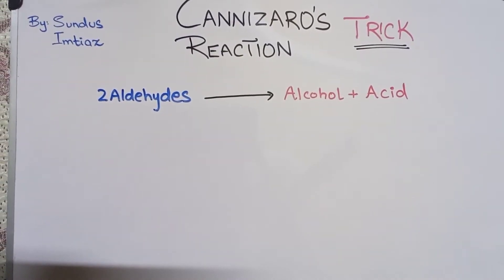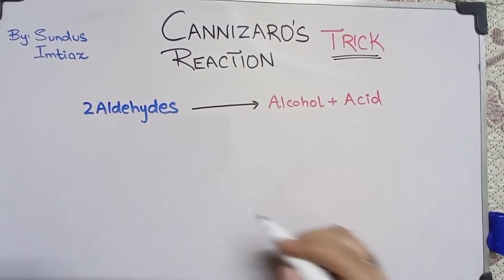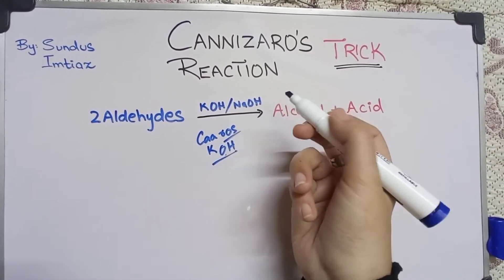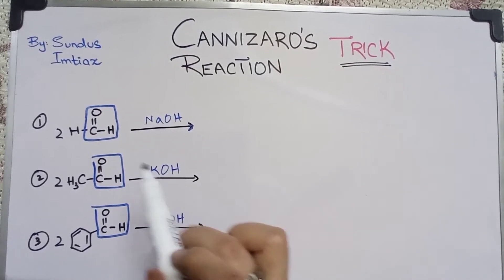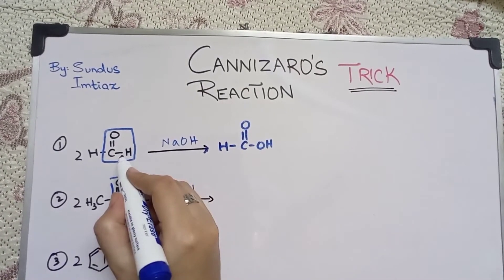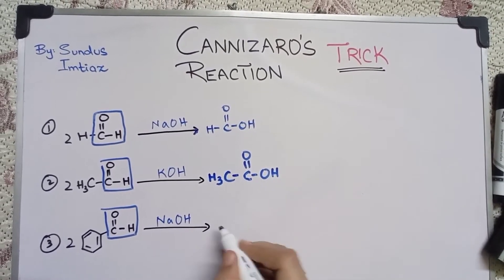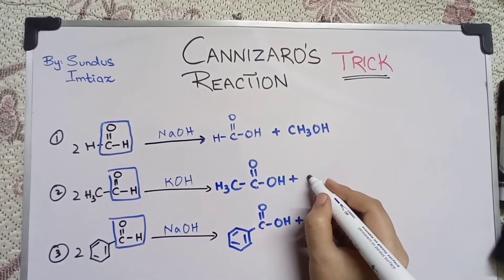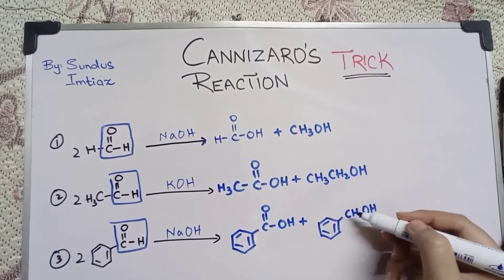SHORT TRICK for Cannizzaro Reaction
This video will tell you about the tricks for cannizaros reaction